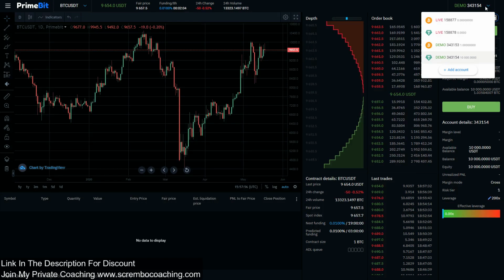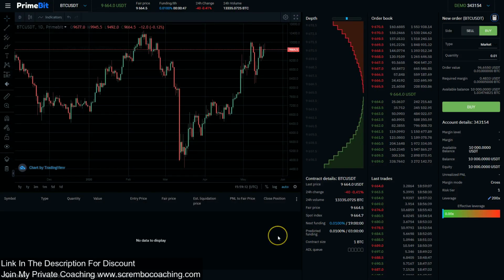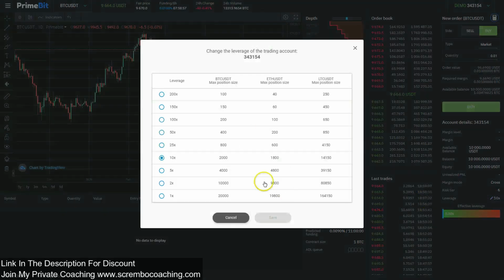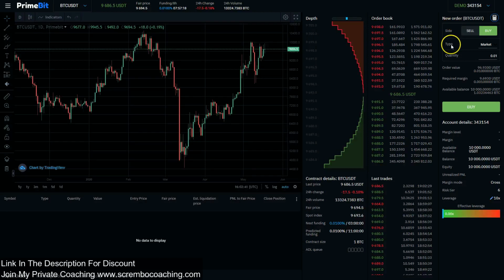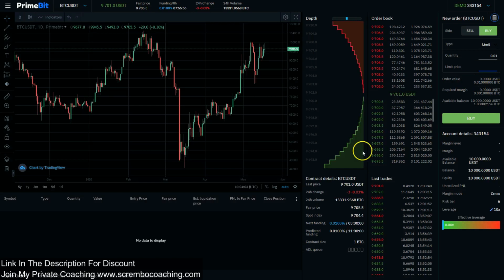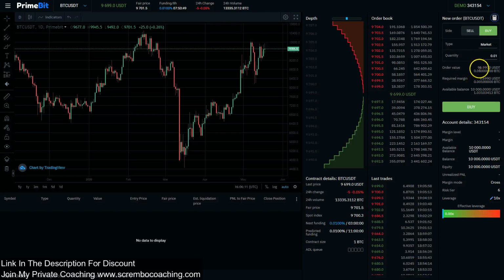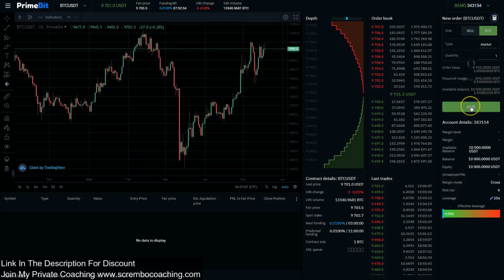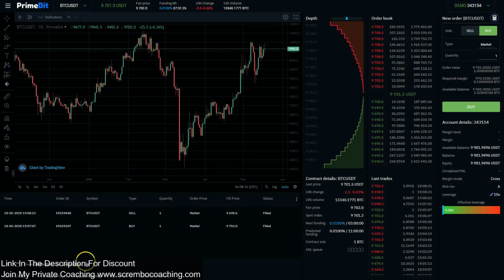PrimeBit Trading Tutorial 2020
Discover the latest video on PrimeBit Trading Tutorial video presentation on the fees of the system, explained

This is a video series related the the PrimeBit is a margin trading leveraged exchange , one of the best 2020.